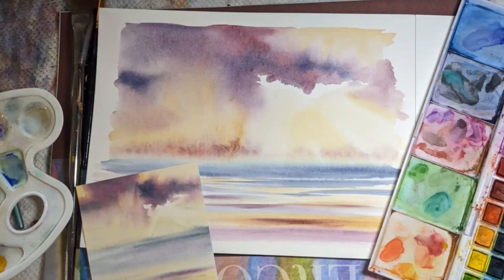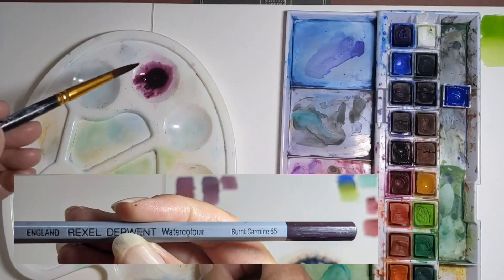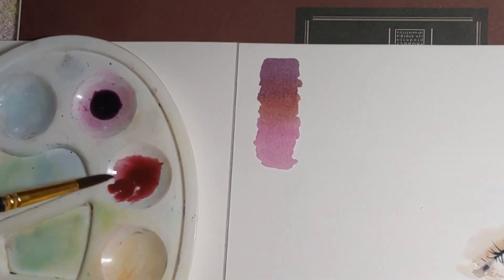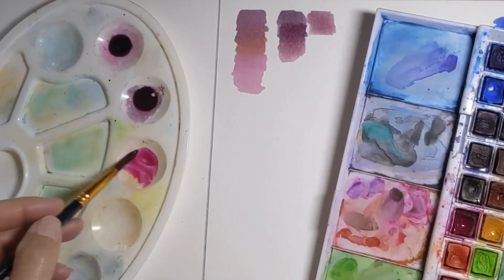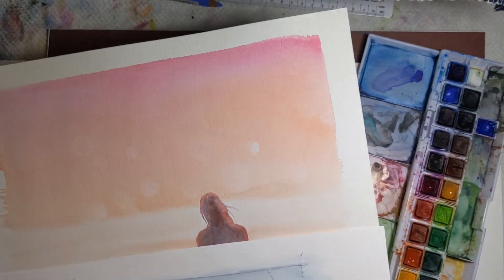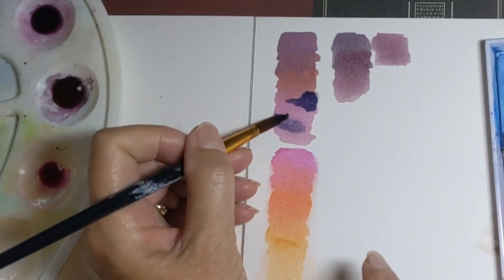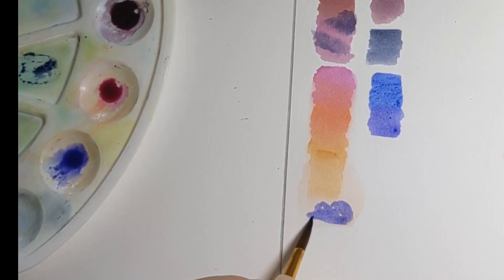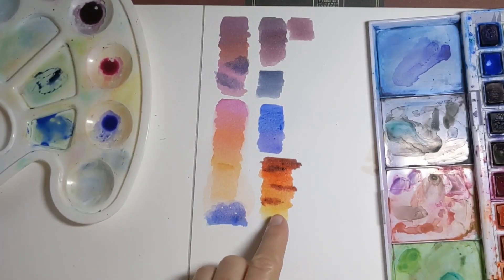Color Tips for Watercolor Beginners- Colorful Skies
Part 2 in my series of Color Tips on easiest colors for great results and easy color mixing recipes.